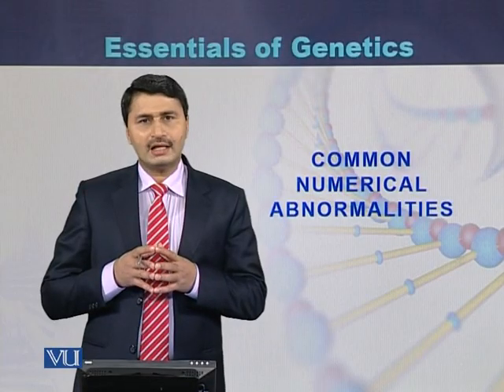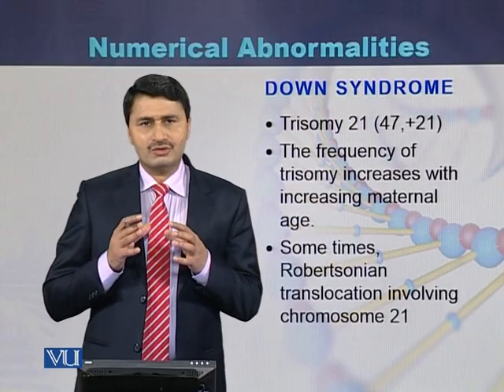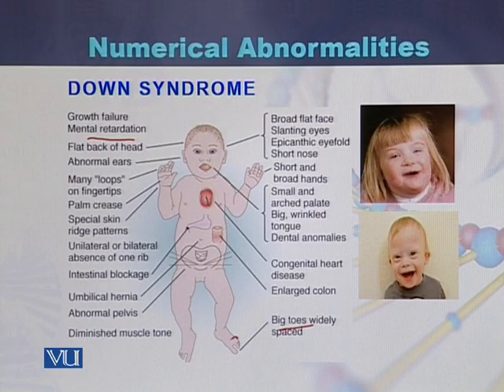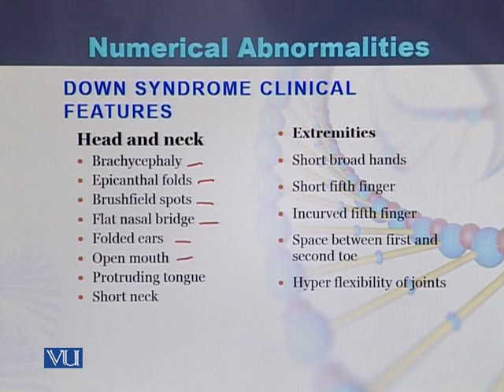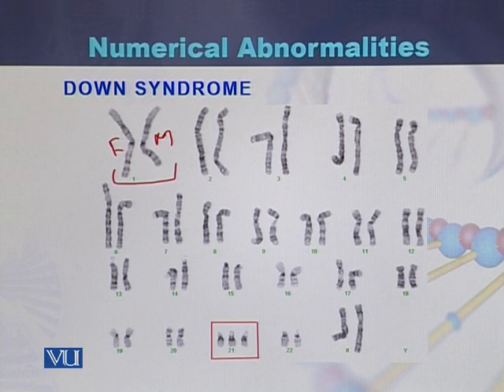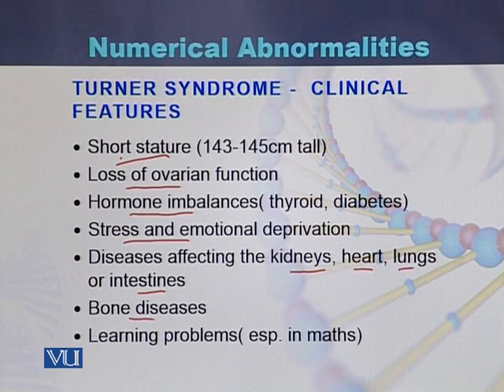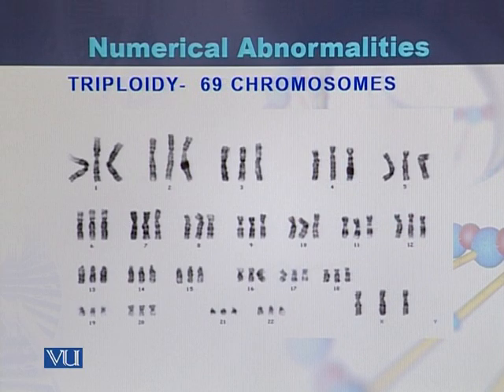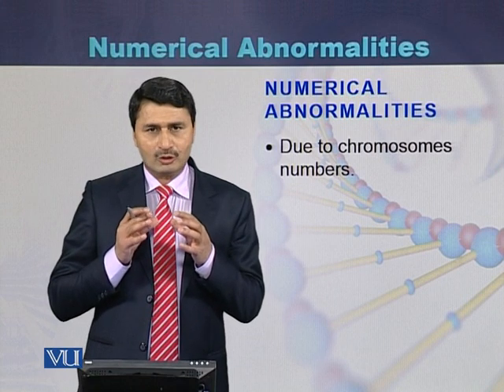Common Numerical Abnormalities | Cell Biology | BIO5105_Topic146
Topic 146: Common Numerical Abnormalities,
By Dr. Jamil Ahmad,